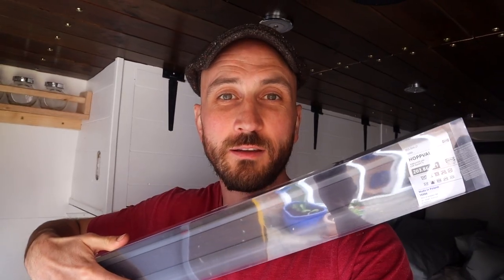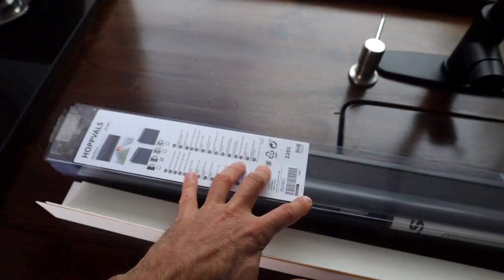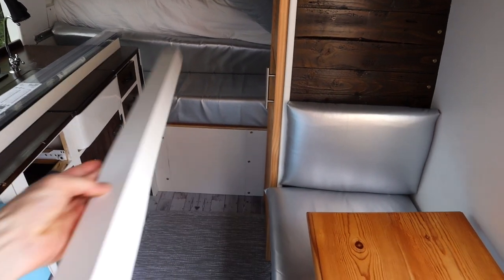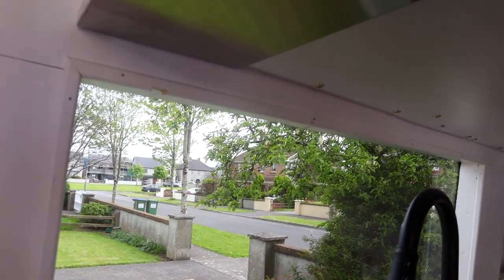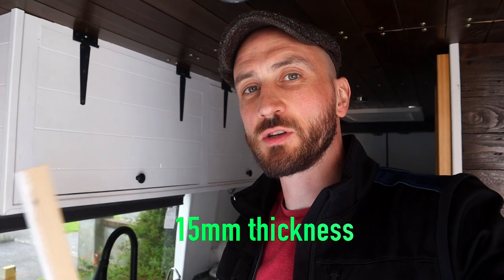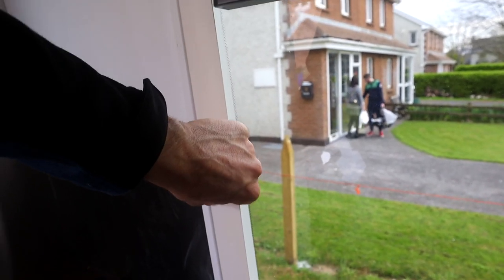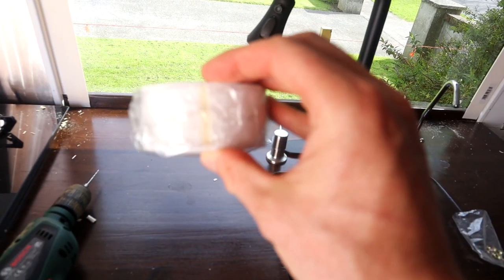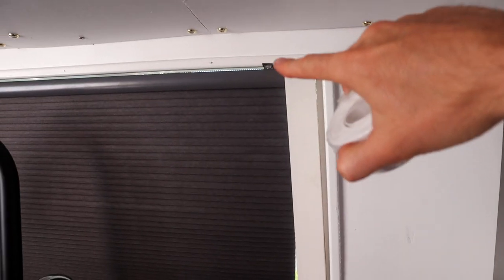IKEA BLIND INSTALL IN A VW CRAFTER CONVERSION - EP. 59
IN EPISODE 59 OF THE VAN BUILD, I SHOW YOU HOW I INSTALL AN IKEA BLACKOUT BLIND.

My name is Richie Ros an Irish Singer Songwriter.
I've purchased a VW Crafter Van, that I'm converting into a tour bus/home on wheels.

ORIGINAL MUSIC

SONGS

Dayfox - Lioness
Lyne - Tribes

GEAR USED

Canon SL2
Mini Tripod
Camera Tripod
Weebill S

PRODUCTS USED FOR THE BUILD

PVC MOULDING
WHITE STRIP TAPE
FAUX LEATHER
Diesel Heater
Easy Scribe Tool
Heko Wind Deflectors
Shower Head
Shower Hose
Shower Head Riser
Shower Mixer Taps
Bathroom Corner Shelves
Shower Curtain
Tanking Kit
1/2" x 1/2" Concealed Shower Bracket
Bluetooth speakers
LED Lights
Copper Pipe Cutter
Soldering Kit
Earthwool Insulation
Harok - 3 way Consumer Unit
Solar Panels
Rivet Nut Tool
240v 16A Hook Up Socket
240v Hook Up Cable
Mains Hook Up Adapter lead socket
Pocket holes Jig (For screwing frame together)
MaxxAir Fan
File Second Cut
Mastic/Butyl Tape
Jig Saw
Jigsaw blade
Super Foil Vapour Barrier
Thermal foil
Stanely Blade

Please consider supporting the channel by donating or making a purchase from my online store. Thank you for your support :)